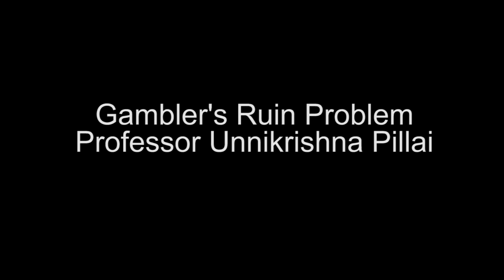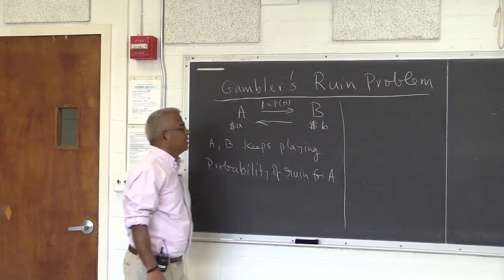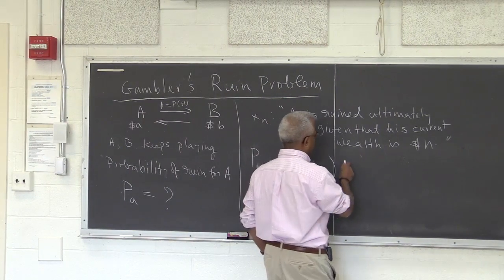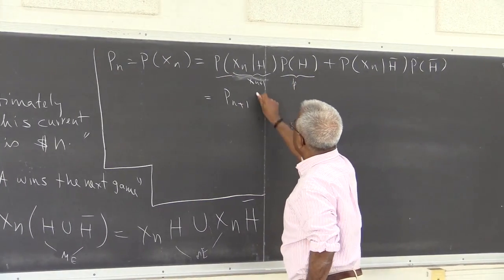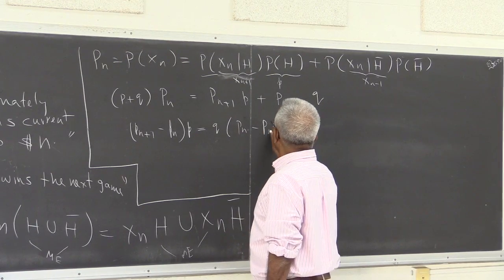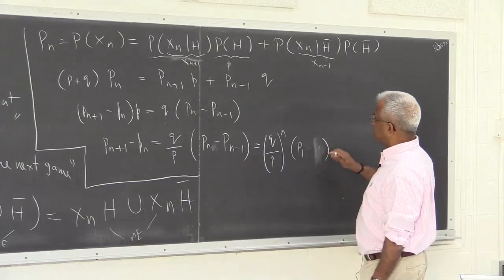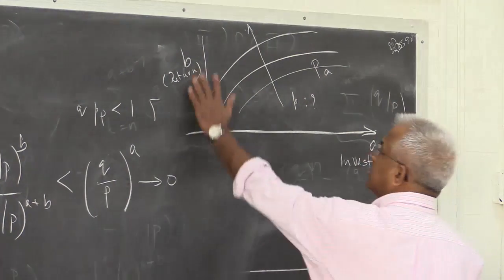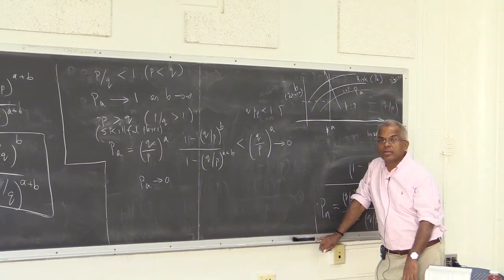Pillai Probability "Gambler's Ruin Problem"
Two players A and B with initial wealth $a and $b respectively play against each other a $1 game on each play (that is favorable to player A with probability p, and favorable to B with probability q=1-p) till one of them loses all his/her capital. Determine the probability of ruin (P_a and P_b) for each player. If you are an investor A, you could think of $b as the return you expect by investing capital $a into a risky investment where each 'transaction' is favorable to you with probability p. In that context, the probability of ruin P_a represents the risk the investor A is willing to take in trying out the transaction (a, b). The $1 unit stake in each game can represent any chunk of actual money as well ... How to determine the favorable probability p in the real world for a portfolio or even for a single security is another issue. That is where you need a team of research soldiers on the ground to analyze the real data ...
 If p=q=1/2. then  x=p/q becomes 1, and to find the limit of P_a, use L'hopital's rule. Differentiate the numerator and denominator  of P_a(x) with respect to x, and substitute x=1. That gives P_a =b/(a+b). In other words for equally skilled players, probability of ruin becomes proportional to your opponents wealth. Basically with all other things being equal, the wealthy one has an upper hand.